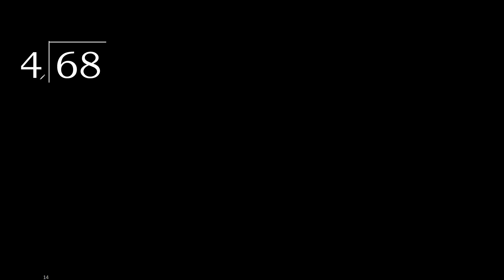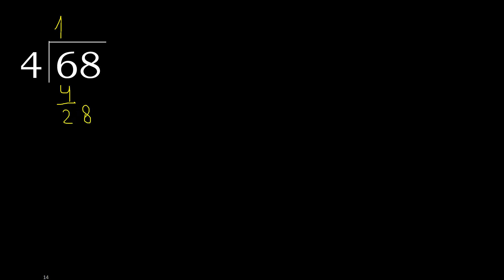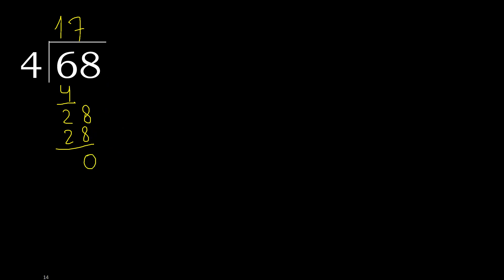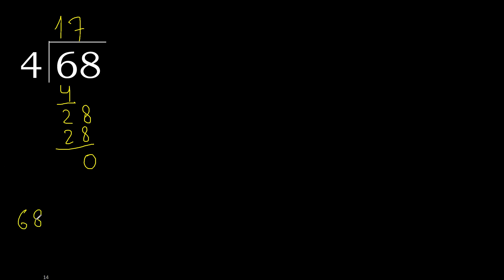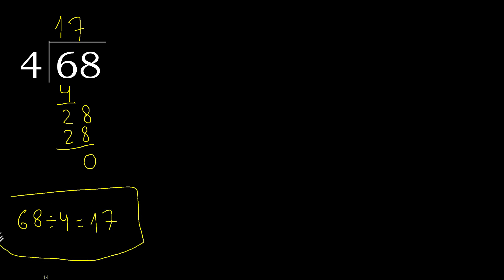Divide 68 by 4 , remainder . Division with 1 Digit Divisors . Long Division . How to do